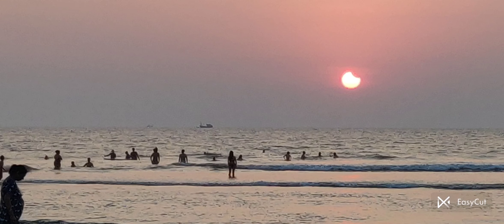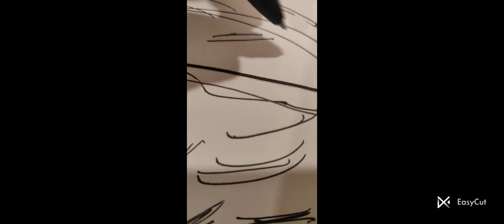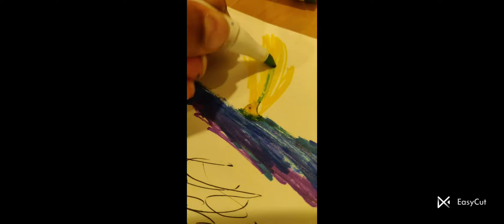making my holiday photos into drawings